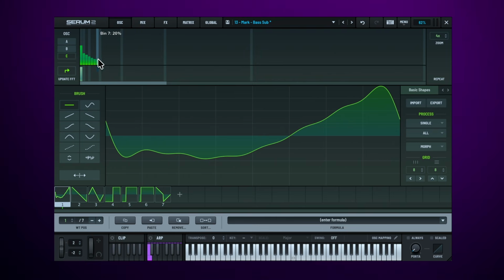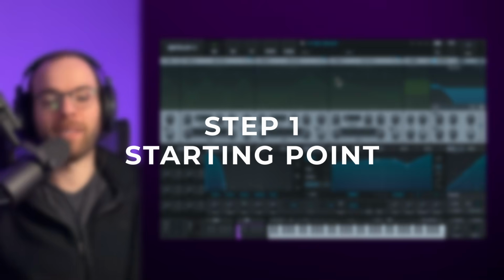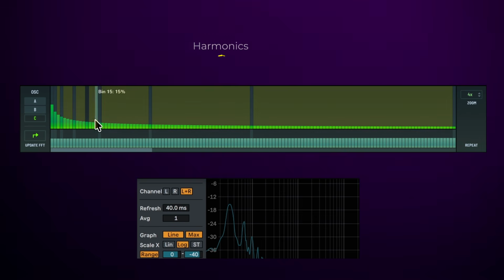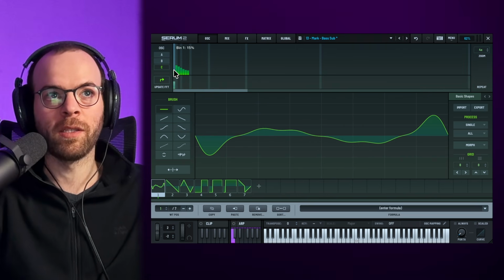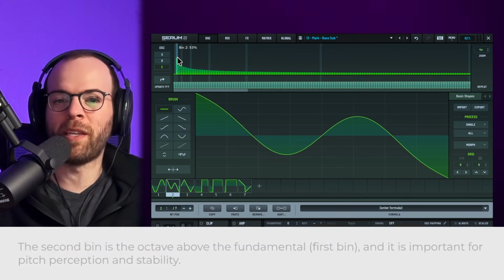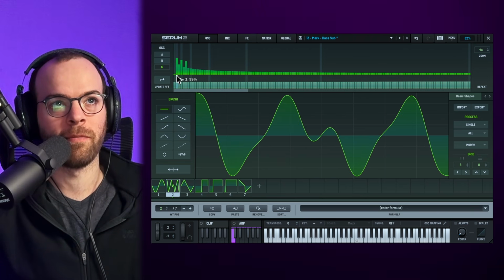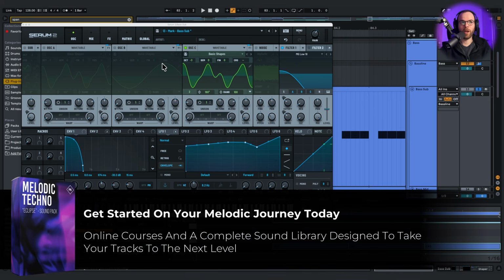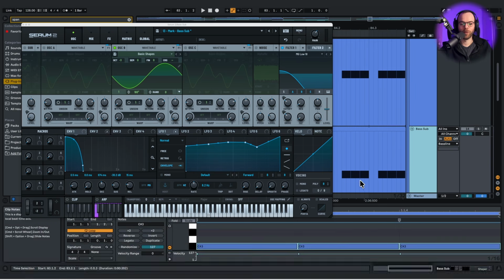The Serum Trick That Fixes Your Sub Bass Instantly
BUNDLES

⏰ TIMECODES ⏰

00:00 Start
00:30 The problem
01:29 Starting point
02:04 Wavetable editor
02:29 Upper and lower bins
03:33 Sub problems
04:00 The fix
06:26 Sine layer

🎛️ SOUND PACKS 🎛️

💥 INSPIRATION 💥